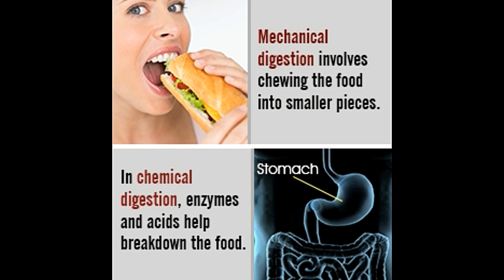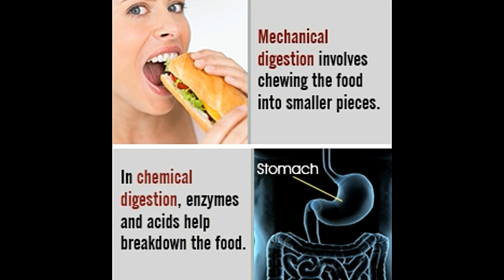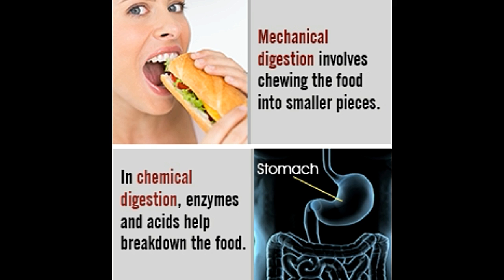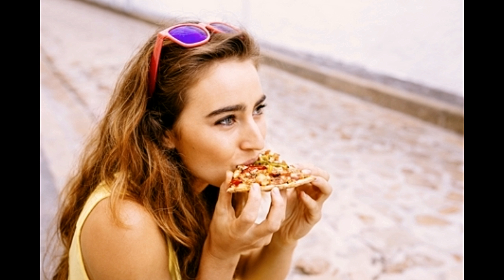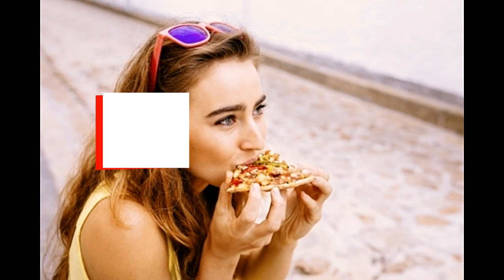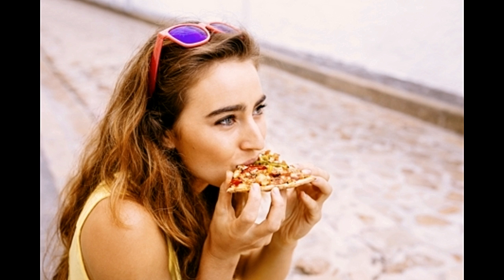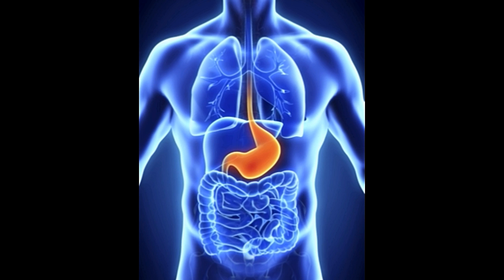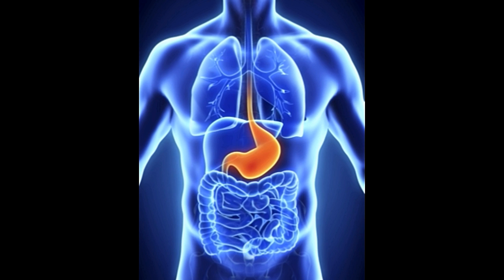Mechanical Digestion Vs Chemical Digestion